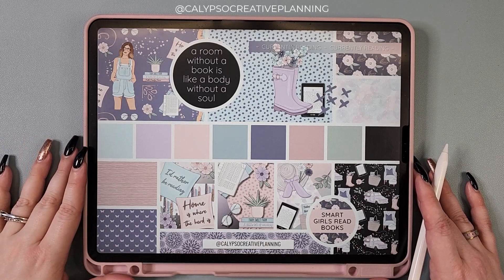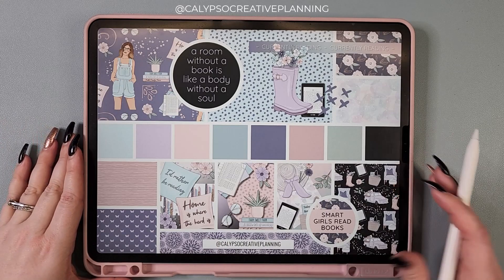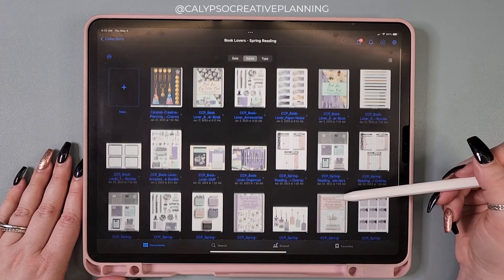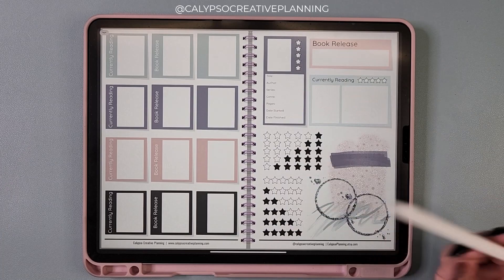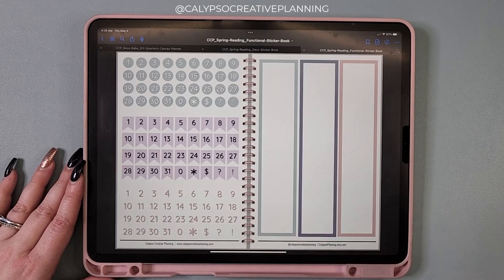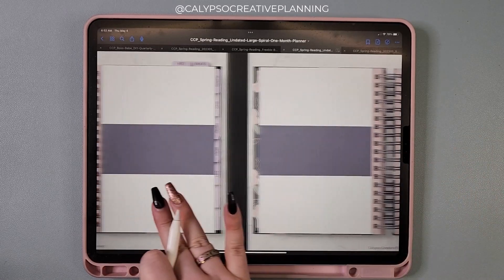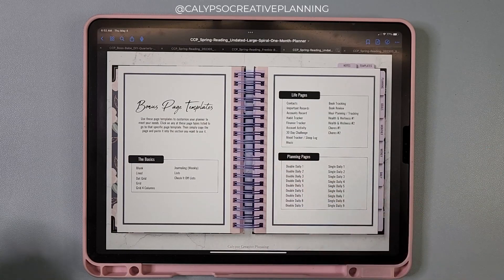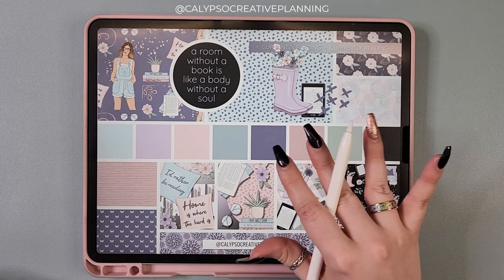PRODUCT FEATURE // Spring Reading Collection // May 2023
It's time to dive into the new Spring Reading collection. This theme is starting out small but I've already got a few requests in for matching pieces. And don't worry because I've got time stamps for you so you can jump around or go back to your favorite parts.

TIME STAMPS:
0:59 - mood board
2:16 - my May section in my DIY planner
3:22 - combination of spring reading and book lovers
3:52 - decorative sticker book
5:55 - functional sticker book
7:11 - accessory bundle
7:53 - new paper notes (with examples)
11:13 - monthly bundle exclusives (with examples)
14:58 - freebie bookmark stickers
15:43 - one month planner
23:54 - wrap up and review

PRODUCTS & VIDEOS FEATURED:
* Calypso - Freebie Mood Board - May 2023 - Spring Reading (FB Group Exclusive)